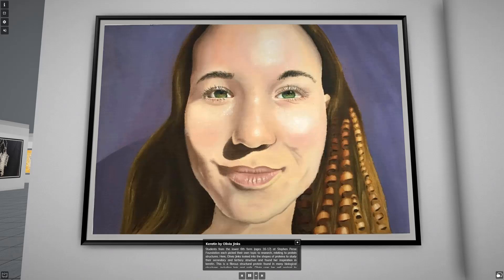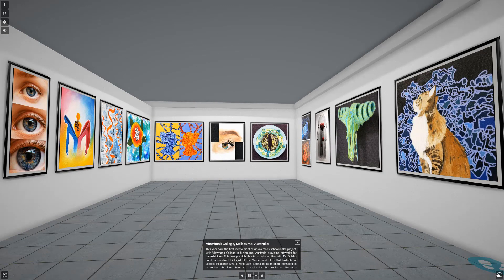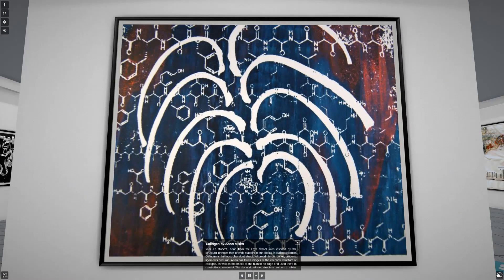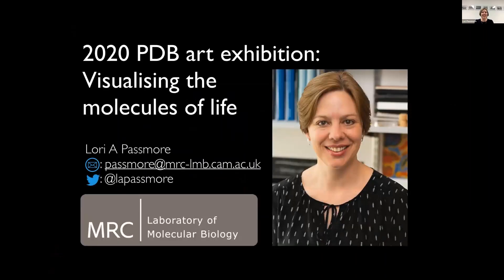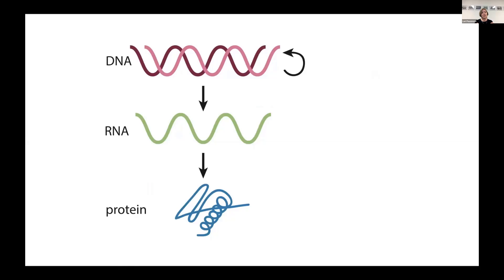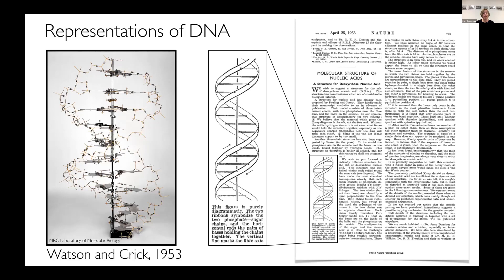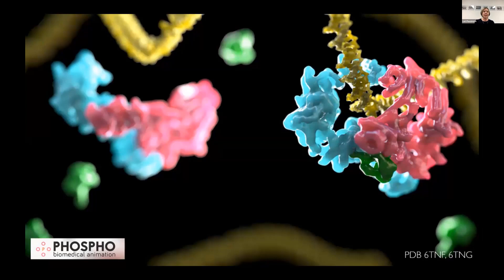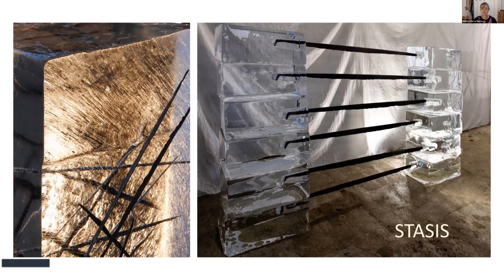PDB Art Exhibition 2020 Opening Event - Friday 4th December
This opening event celebrated the 2020 PDB Art Exhibition, hosted by Protein Data Bank in Europe (PDBe), on Friday 4th December. PDBe, The Art Society CANTAB and The Art Society GRANTA are working with local school art departments to create artworks inspired by the molecules of life.

PDBe maintains a free, worldwide database containing 170,968 3D shapes of biological molecules important for scientific and medical research. The molecules are too small to see even with a normal microscope, and yet can form incredibly complex structures.

In this project, PDBe scientists help students explore the PDB database and different methods of depicting these molecules. The students, with support of their teachers, then use these structures as inspiration for the creation of artworks, many of which will be on display at the exhibition.